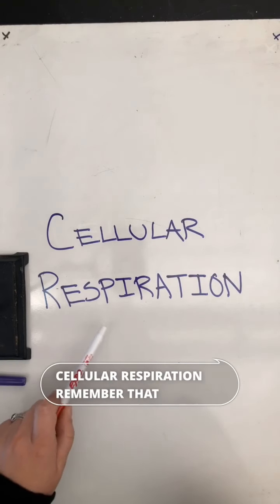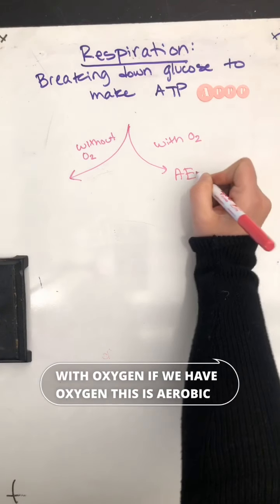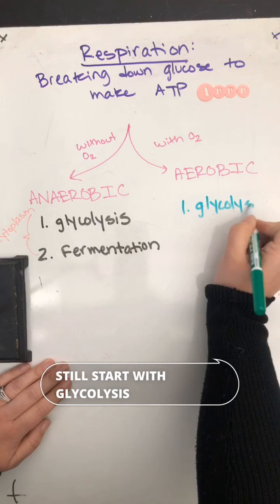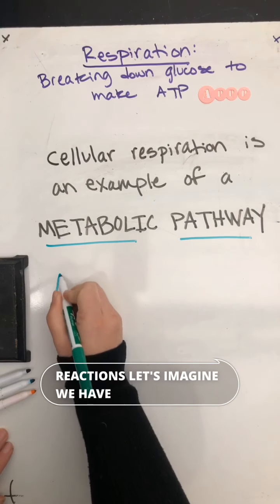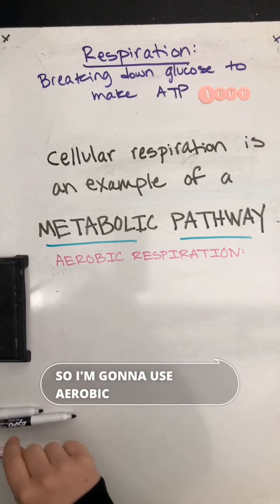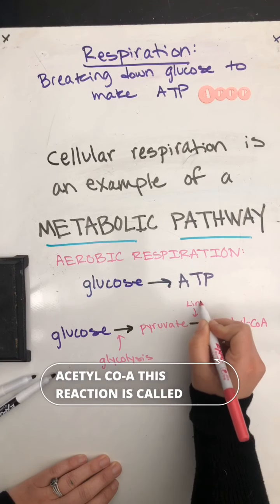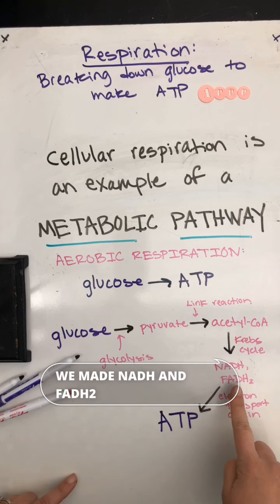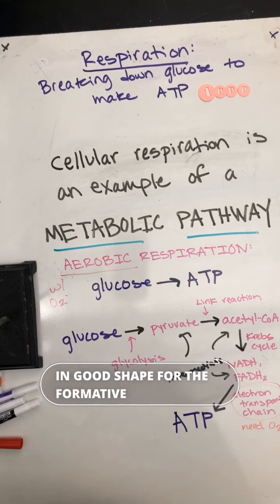Cellular respiration review video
A simple overview of cellular respiration for bio and AP bio.
(My apologies for the portrait orientation! I originally filmed this for IGTV)